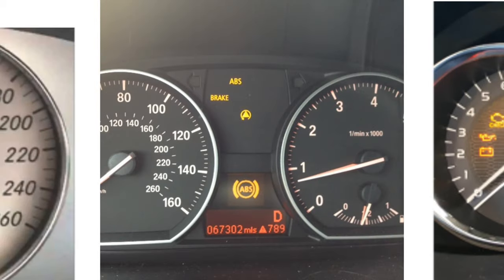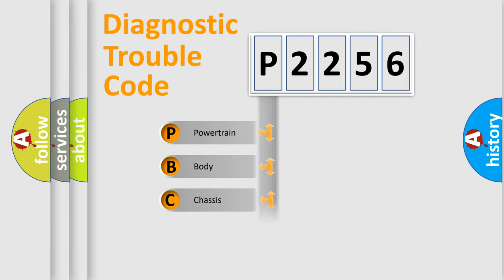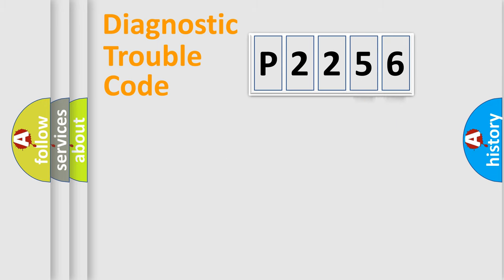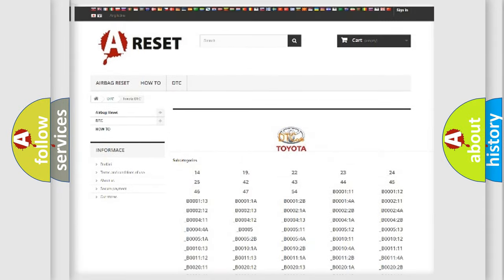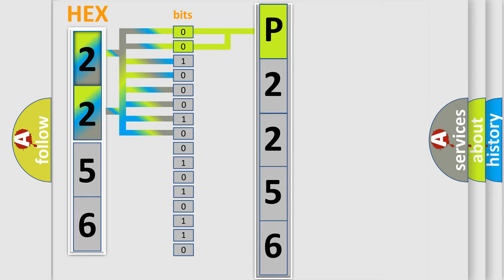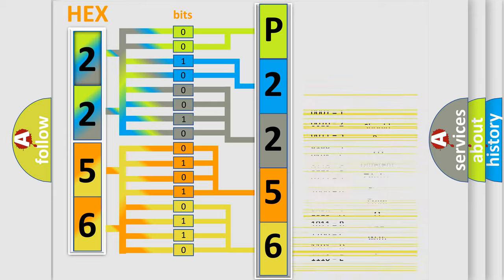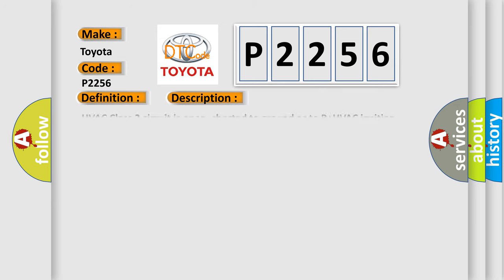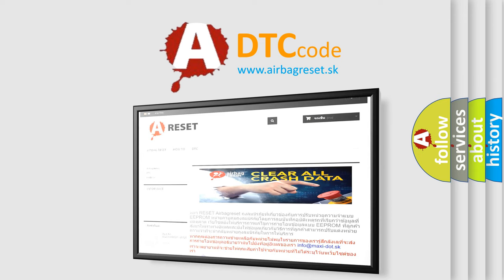DTC Toyota P2256 Short Explanation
Contents:
0:21 Basic DTC analysis according to OBD2 protocol standard.
1:48 Insight into programming
2:58 A diagnostically understandable description of the Diagnostic Trouble Code
3:05 Basic error definition

Make:
Toyota
Code:
P2256
Definition:
No Communication With HVAC Control Module
Cause: